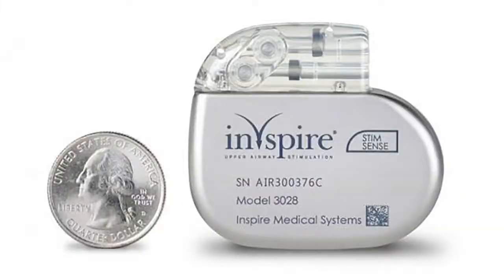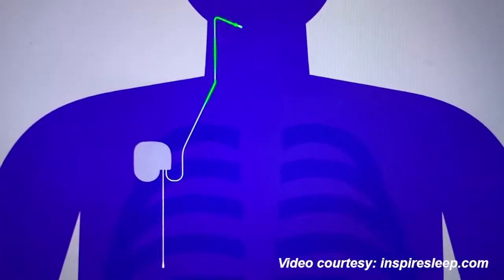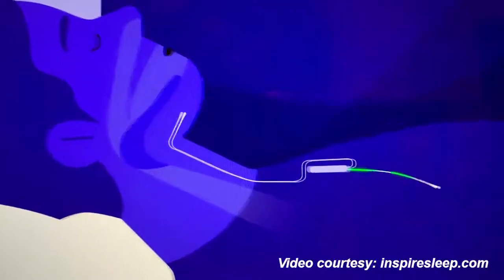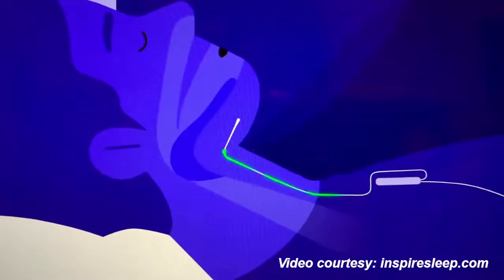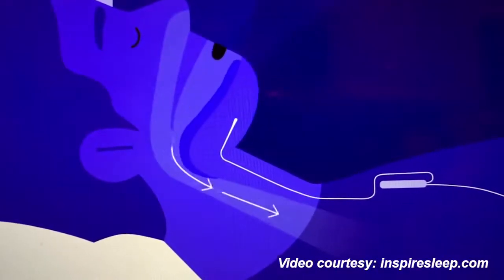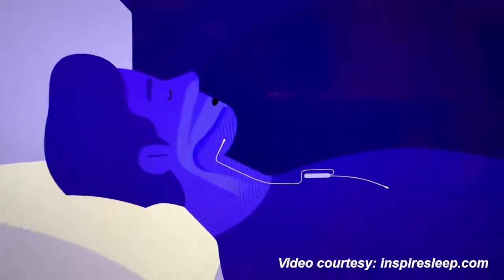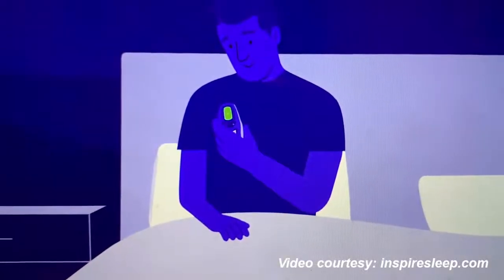Inspire Sleep Apnea Innovation - Dr. Abe Sheffield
It's difficult to overate the value of sleep and its impact on quality of life. Those who suffer from sleep apnea know too well how the condition can cause fatigue and lead to, without treatment, even more serious health conditions. Now, with the FDA-approved Inspire sleep apnea innovation, Dr. Abraham Sheffield can treat those who have moderate to severe obstructive sleep apnea—and who do not tolerate the C-PAP treatment well—from inside the body, with the click of a remote.

Dr. Sheffield, who specializes in conditions of the ear, nose, and throat, implanted his first Inspire device. He is the only physician in the region treating sleep apnea with Inspire, and in the video below, he explains how the device—implanted in a same-day, outpatient procedure—works.